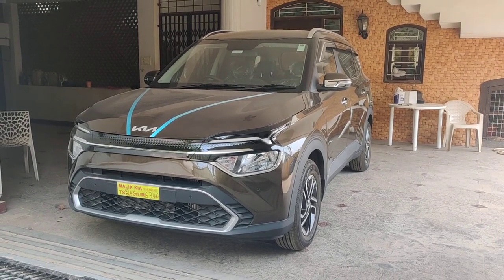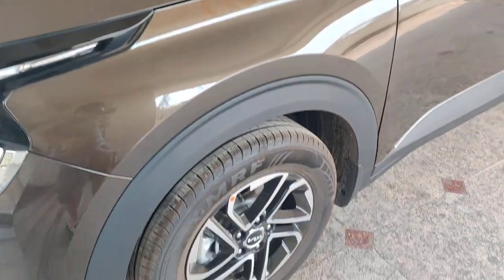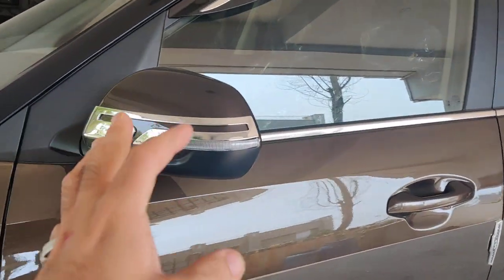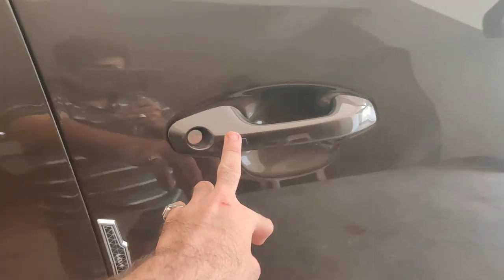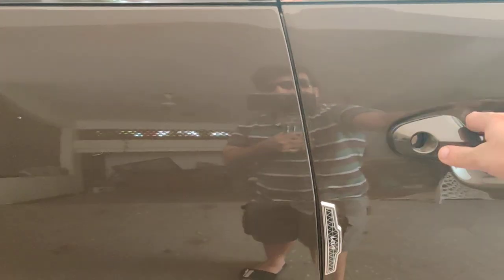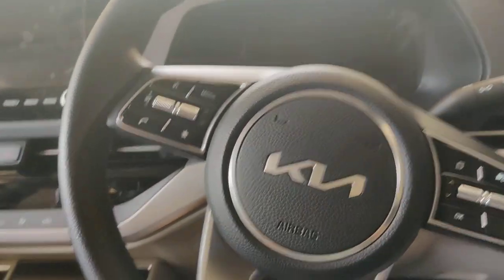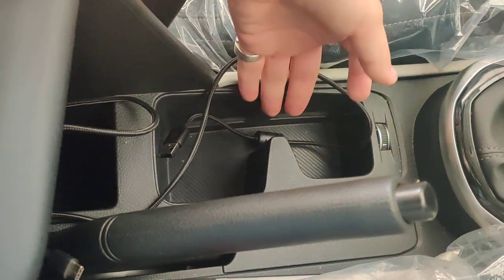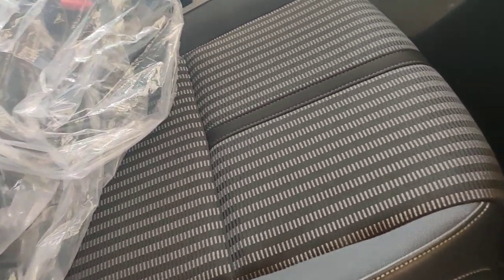KIA Carens , Everything you need to know. Review/walkaround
In this video i do a complete walkaround of the all new Kia carens  1.4 turbo petrol prestige plus variant. we look at all the features that the prestige plus variant comes with along with the features it carries forward from the premoum variant and prestige variant.
we also talk about the features this misses out over the luxury and luxury plus..
prestige plus has features like keyless entry with remote start in the automatic variant, 8.5 inch touchscreen, alloy wheels DRL daytime running lights, parking sensors, auto folding side view mirrors, automatic climate control and much more.

we also do a luggage test and a engine sound test to show you everything you need to know aboyt this car.